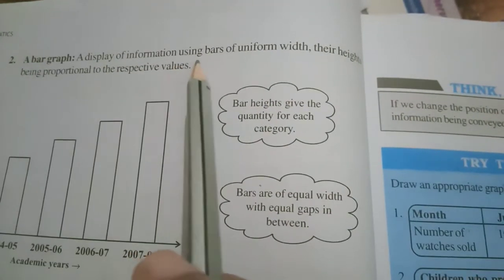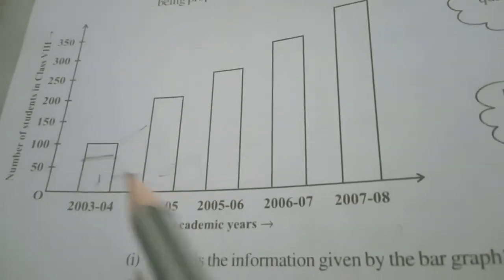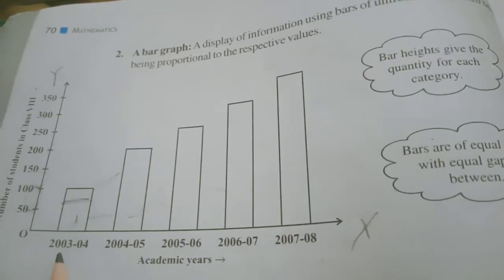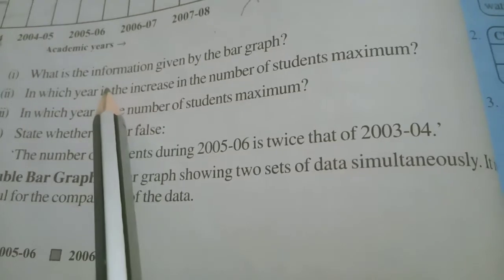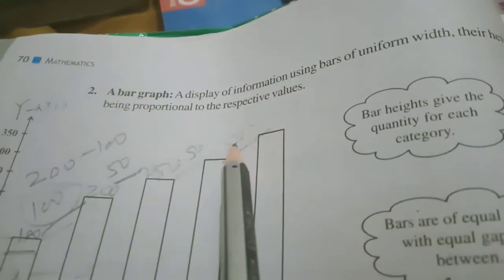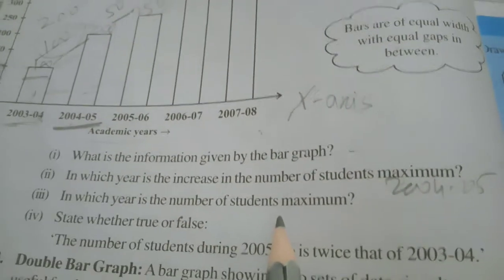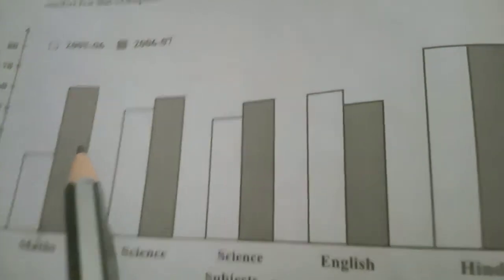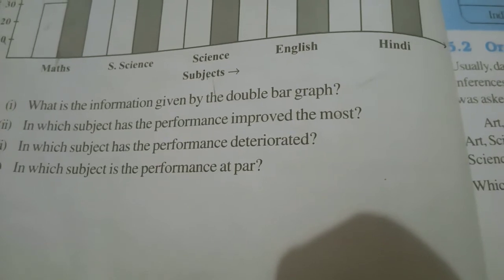Samarpan Gnyan School Maths class VIII Data Handling Part 1